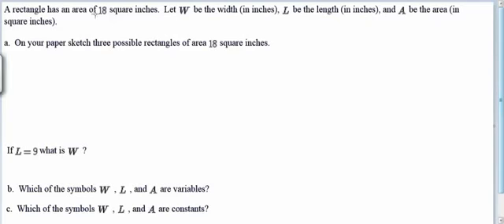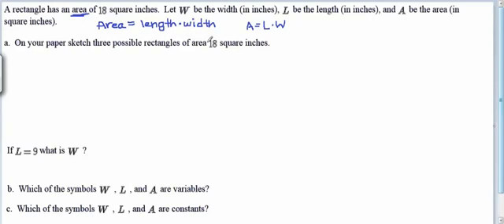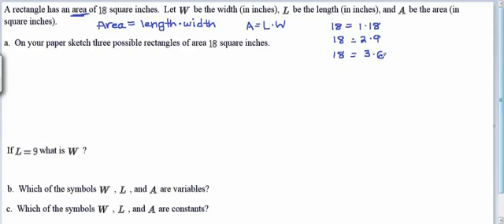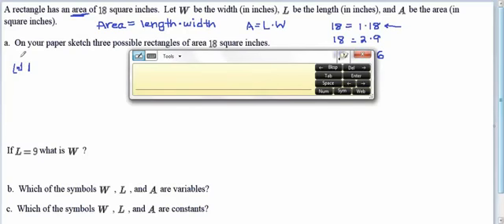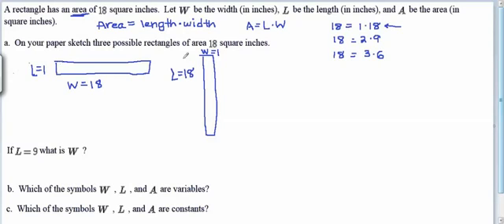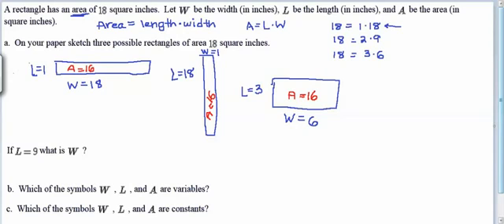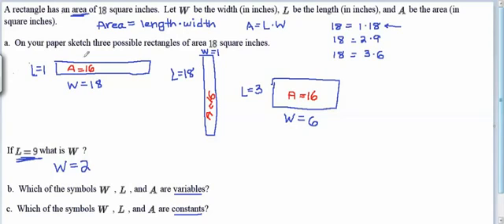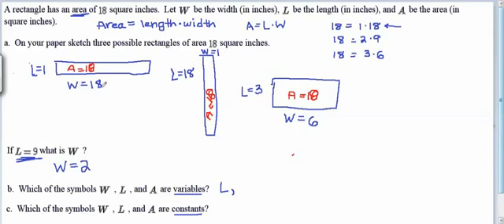Sketch 3 Rectangles with an Area of 18 Square Inches